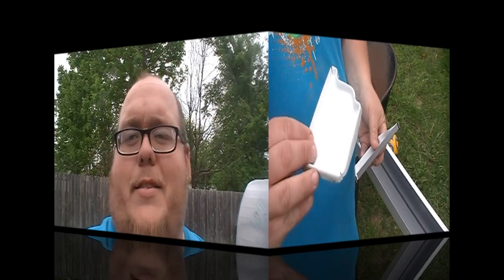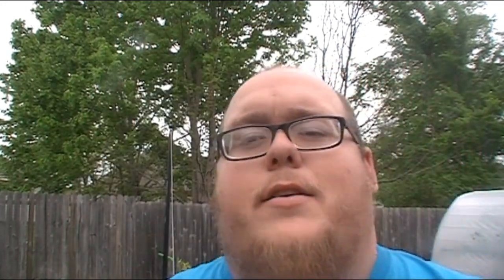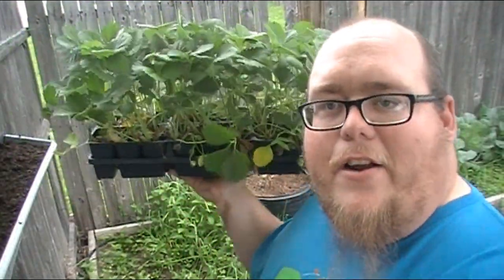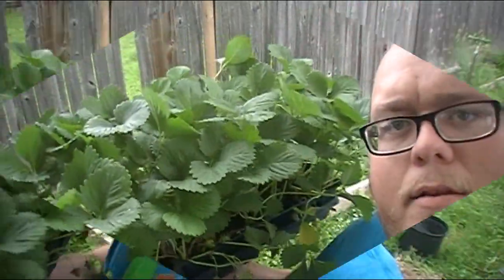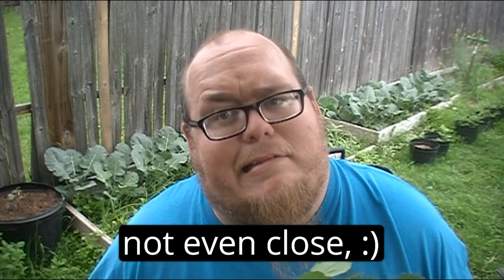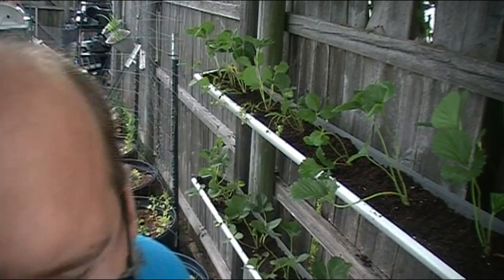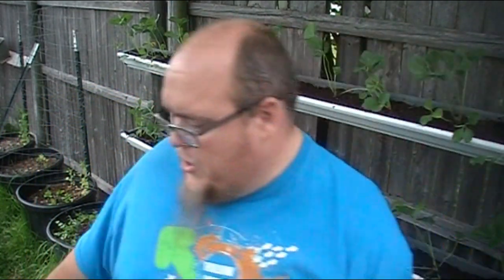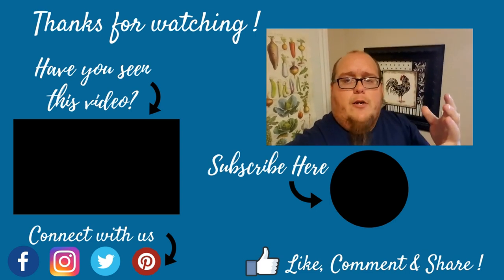DIY Strawberry Gutter System | Easiest way to grow strawberries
---Click SHOW MORE for all the links and other info I mentioned in the video—

In today’s video, we look at our DIY Strawberry Gutter System.  It was super simple to put together.  We used our favorite organic potting mix, coco coir and worm castings to fill the gutters.  We planted out 30 strawberry plants into the system and they are doing great.  We will be adding two more gutters to the system in the near future.

**YouTube Videos Mentioned In This Video:**

Gardening Equipment
3-Piece Hand Garden Tool Set
Hand Pruners
Hori Hori Garden Knife
Weeding Sickle
Strawberry Tower
10 pack of 5 Gallon Root Pouch grow bags
10 pack of 10 Gallon Root Pouch grow bags
4 ft. Fluorescent Shop Light Fixture
4 ft. T8 Daylight Bulbs
4 ft. Wire Shelf for Seed Starting
Seed Starting Supplies
Fox Farm Organic Potting Mix
Pro Mix Seed Starting Mix
Heat Mat
Seed Starting Kit
Camera Equipment
Akaso Brave 4k Action Camera
Rode Video Microphone

Welcome to Backyard Eden! We are a sustainable urban homestead located in the Dallas TX area. and this is our adventure!

If you are just starting out with a backyard garden, I hope our videos can help you on your journey to becoming a little more self-sufficient and sustainable.

DIY Strawberry Gutter System | How to grow strawberries vertically | Strawberry Gutter Grow System | Sustainable Urban Homestead | Homestead | Homesteading | Urban Homestead | Urban Homesteading | Farming | Urban Farming | Organic Gardening | Vegetable Garden | Organic Gardening for Beginners | Planning a garden | Gardening Tips | Vegetable Gardening | Backyard Eden